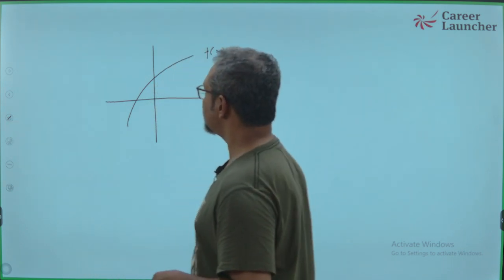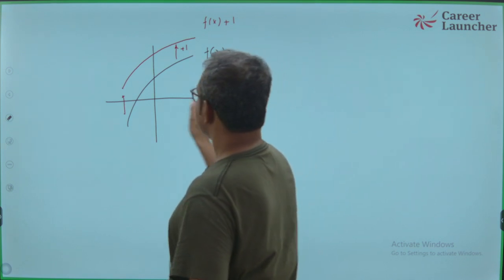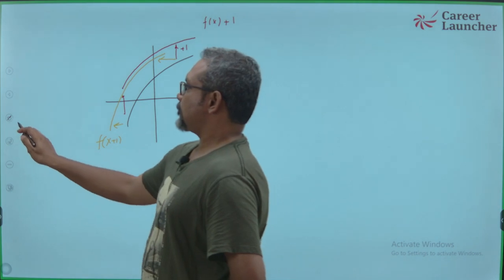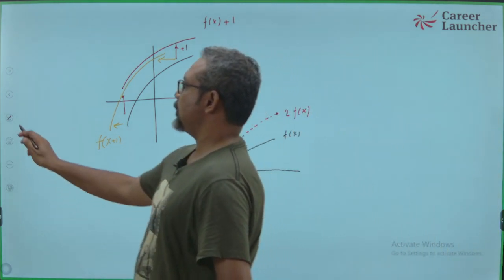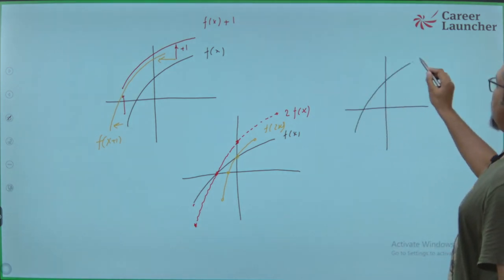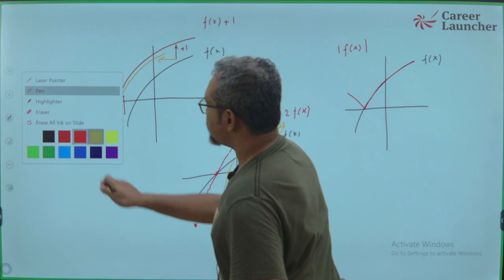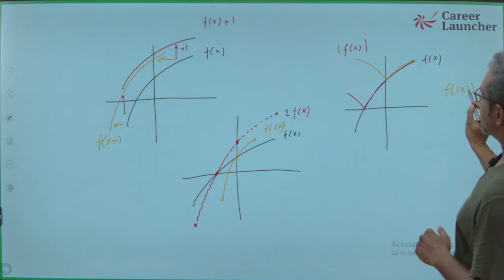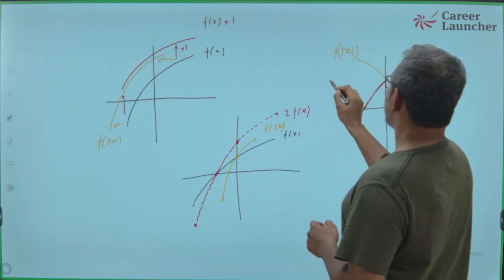From Confused to Confident: Shifting Graphs Made Easy | CL Kolkata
Let’s be real — graph shifting feels like a nightmare when you first see it. Left/right? Up/down? Negative/positive? What’s going on?!
But guess what — by the end of this session, it’ll feel like second nature. 👑

🎯 What This Session Will Clear Up For You:
✅ What is "graph shifting" and why does it matter in real exams
✅ How to instantly recognize left/right vs up/down shifts
✅ The foolproof way to handle (x ± a) and f(x) ± a situations
✅ Graph transformation tricks for square root, modulus, and quadratic functions
✅ Visual techniques that stick in your brain (not boring formulas)
✅ CAT, CLAT, CUET, and JEE MCQs based on graph shifts – decoded
✅ Most common silly mistakes students make (and how to NEVER repeat them)

📌 Whether you're prepping for CAT 2025, CLAT, CUET, or just trying to stop hating math — this one session will flip your perspective (just like the graphs 😉)

Learn with the power-packed mentors of Career Launcher Kolkata — we make concepts stick, not stress you out.

🧠 Full understanding. Real confidence. No fluff.
📲 Like | Comment | Share with your prep squad